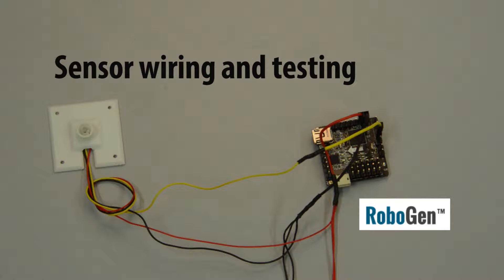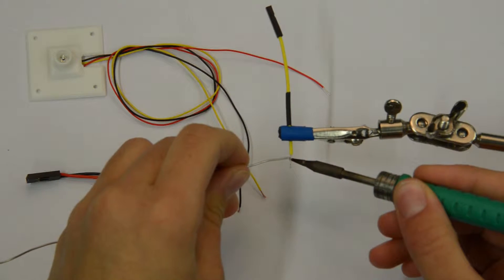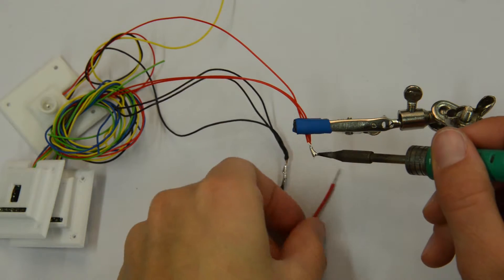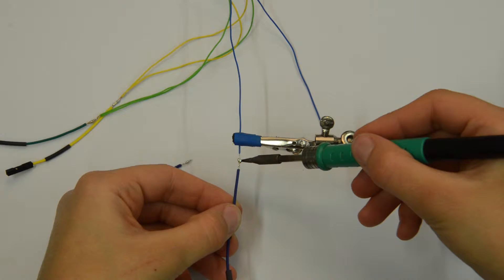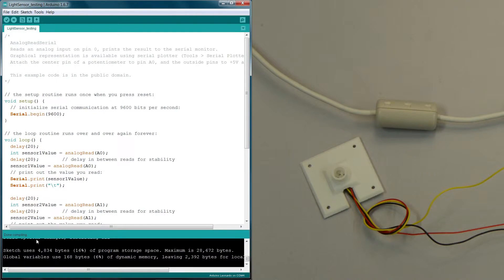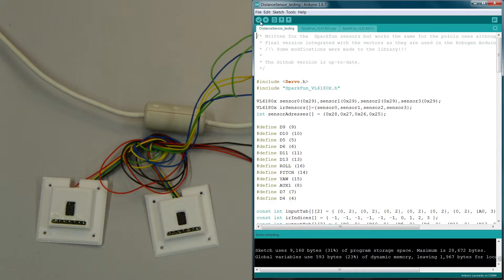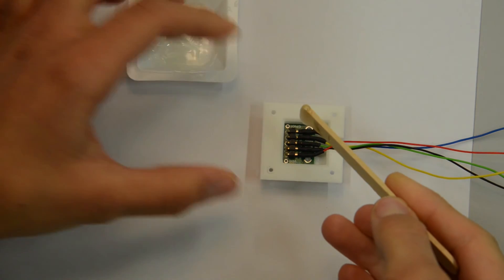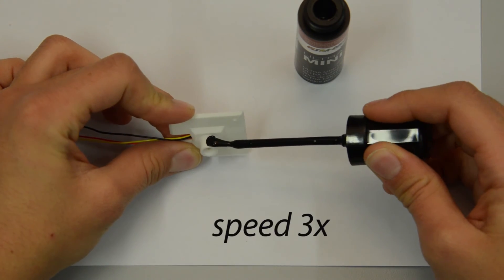RoboGen™ Sensor Wiring and Testing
In this video, you can learn how to connect and test the sensors of your RoboGen™ robot.

Transcript:

You will need assorted wires, heat shrink and a soldering iron.
Many of the wires of the different sensors can be connected together and put on the same pins of the microcontroller. For example power (red) and GND (black). However, each sensor has a wire that should be connected to its own pin. To connect to the microcontroller pins, you will need to attach a female housing to the sensor wires. For this purpose, it is possible to use wires that come with these endings pre attached. You will need one red and black 2 pin wire, one green wire, and several yellow and blue ones.
Begin by putting heat shrink on all the wires. Then pretin them and connect them together. Finally shrink the heat shrink with the help of the lighter. Begin by connecting the yellow signal wires from the light sensors, then bring all of the GND wires together, pretin and connect. Then repeat for the power wires. You might need larger heatshrink for these as there are several wires.
Then connect all of the green SDA wires together onto one wire, and all of the yellow SCL wires together. However, make sure to connect each blue GPIO wire to a separate connector wire.
Once all of the wires are connected, you can test the sensors using the testing code.
For the light sensors, plug the red and black wires onto the VCC and GND pins close to the analog pins, and the yellow wires onto the analog pins. Plug the microcontroller onto the computer, and open the Arduino light sensor testing code. Click tools, board, and select Leonardo. Then click tools, port and select the com port corresponding to the microcontroller. Compile the code using the button with a tick mark, and then upload it using the button with an arrow. The microcontroller flashes a blue LED while the code is being uploaded. Once it has finished, open the Serial monitor using the magnifying glass button in the top right corner and read the sensor data. Each column of data is the light measurement of the sensors in the order A0 A1 A2 A3.
For testing the IR sensors, plug the red and black wires onto the VCC and GND pins close to the analog pins, plug the SDA and SCL wires on the corresponding pins near the opposite corner on the board. Finally, plug the blue wires onto the analog pins. Plug the microcontroller onto the computer, and open the Arduino IR sensor testing code. Compile and upload it, then open the Serial monitor. Here also, each column of data is the range measurement, in mm, of the sensors in the order A0 A1 A2 A3.
Once you have ensured that the sensors are wired and working properly, they can be glued in place and the light sensor should be painted.  For this, use epoxy glue or a hot glue gun. For the epoxy glue, measure out the proper proportion of resin and hardener, and mix well. Be sure to check the glue’s working time and plan accordingly. It is recommended to work on a sheet of protective paper.
Insert the distance sensor into its plate part and make sure it lies flat. Then apply the glue to the back of the sensor such that it touches the sensor circuit board and the sides of the 3d printed part. Be careful that the glue does not stick out of the hole or the sensor will no longer fit in its slot.
For the light sensor, the glue should fill the cavity at the back of the sensor, in order to secure the components and wires. Here again, be careful that the glue does not stick out, and that the wires lie flat in their slot.
In the case that the light sensor is printed with white material, light filters through the tube. To avoid this, the sides are painted black. It is recommended to work on a sheet of protective paper. Apply a generous layer onto the tube. It might be necessary to apply two coats of paint.